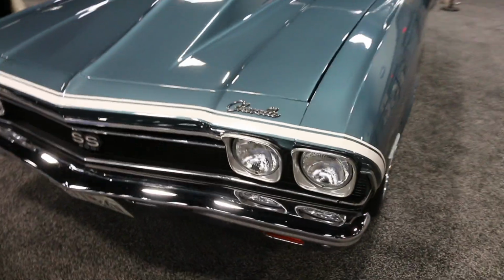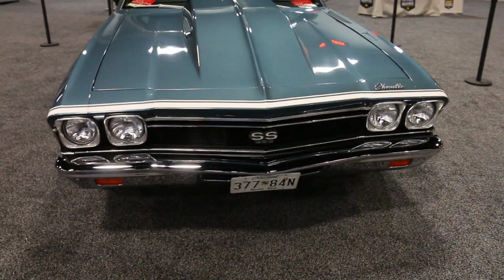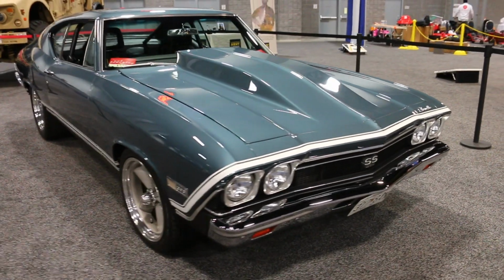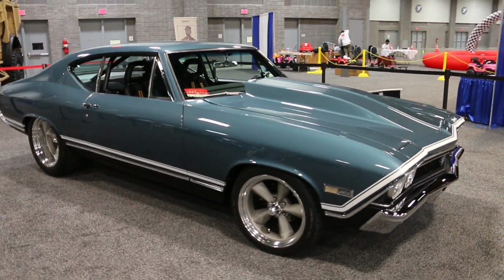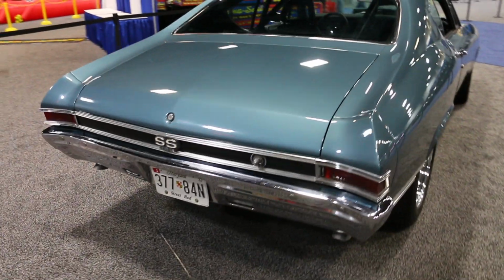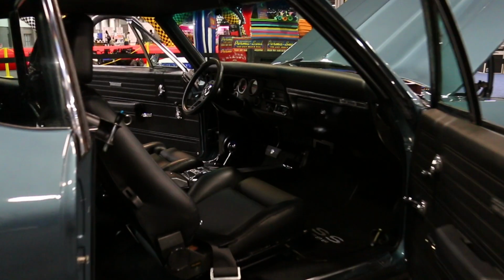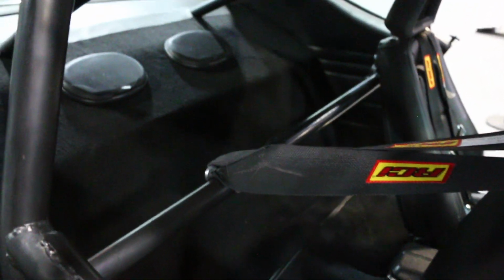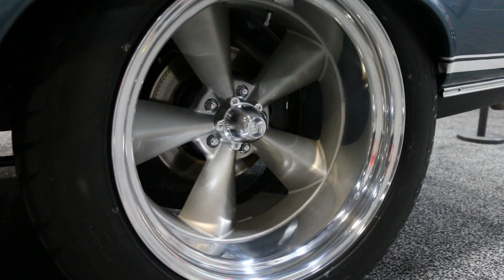Carl's 1968 Chevy Chevelle SS 396.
MAR ran into Carl at the 2022 Washington Auto Show in DC. He has a real nice big block chevy that is a stunner.